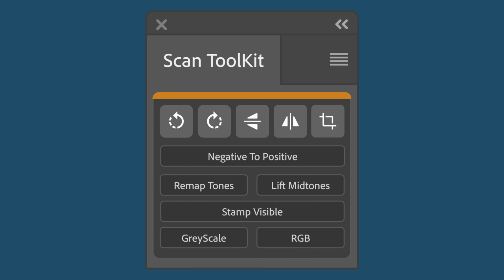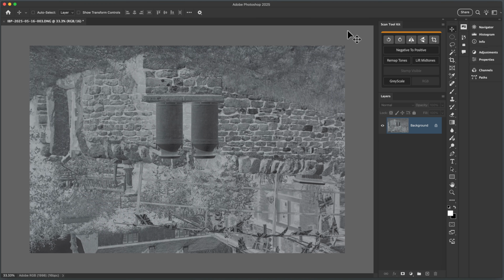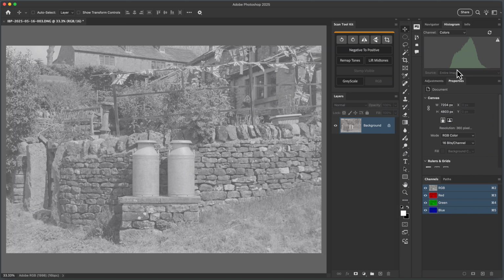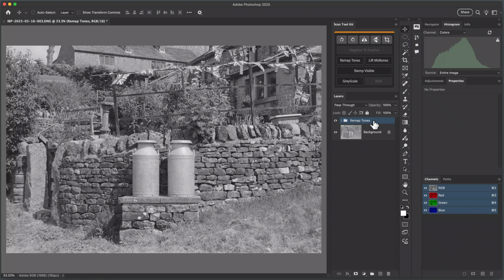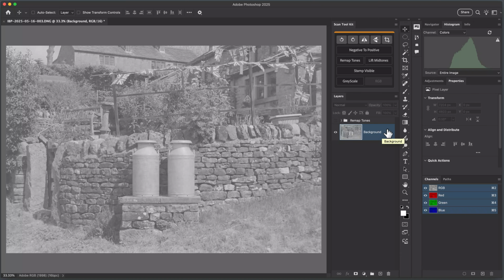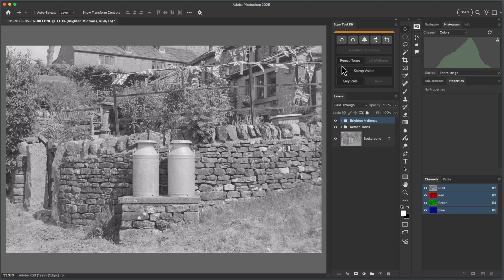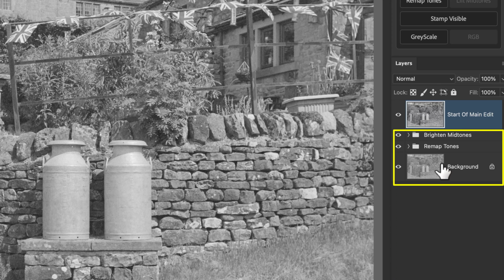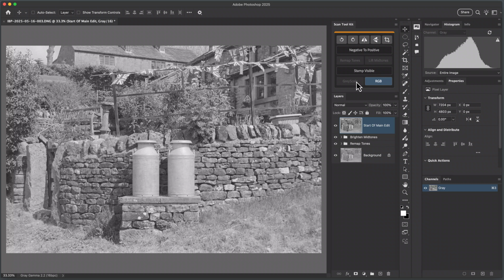Scan ToolKit Photoshop Plugin For DSLR Scanning Black and White Film Negatives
I've created a small Scan ToolKit Photoshop plugin that’s made a big difference in my own DSLR Scanning workflow.

The Photoshop plugin is super simple. it gives me quick access to the tools I use the most after I bring my scanned DSLR Scanned negatives into Photoshop ready for the final edit. It's been especially helpful when I’m scanning black and white film with my DSLR  scanning setup.

Chapters
0:00 Intro
1:36 Plugin Tools
2:09 Plugin Negative To Positive Conversion
2:28 Flat Negative and ETTR
3:34 Remap Tones
7:09 Stamp Visible
8:43 GreyScale & RGB

Black & White Photography Plugins Website